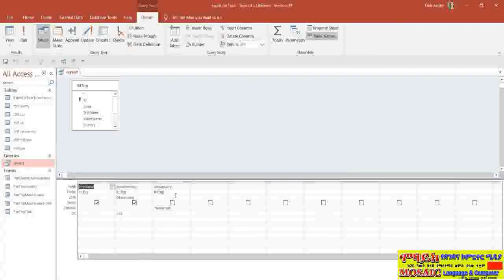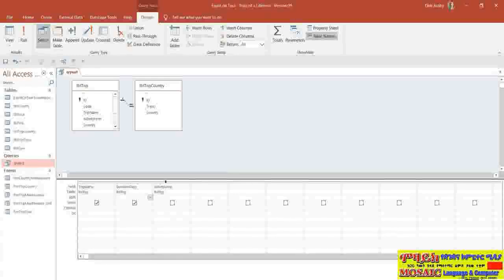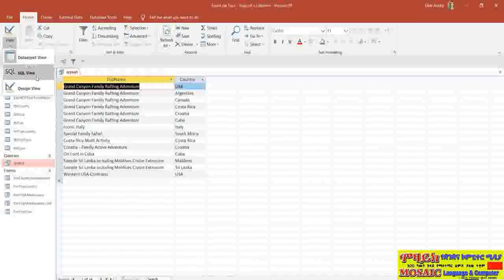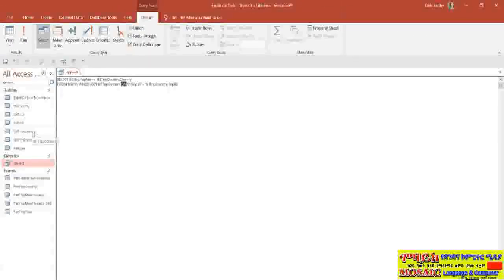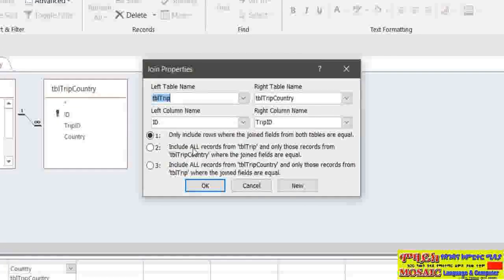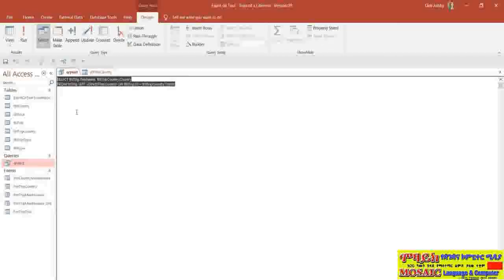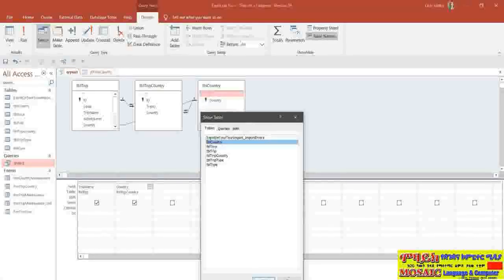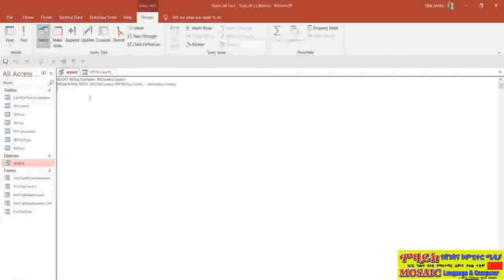MS Access 2019 Lesson 16: Joins in MS Access Queries